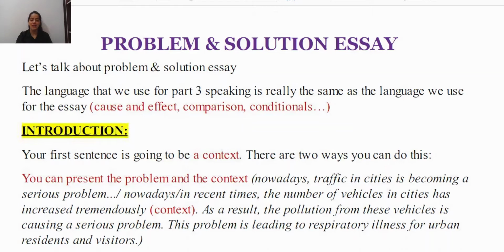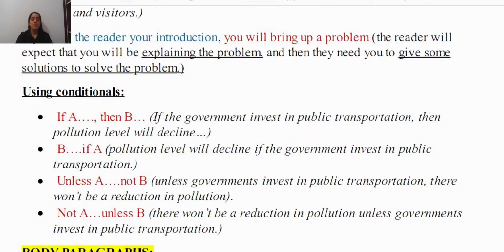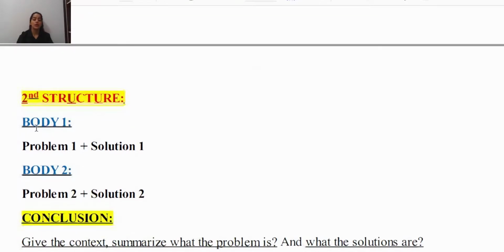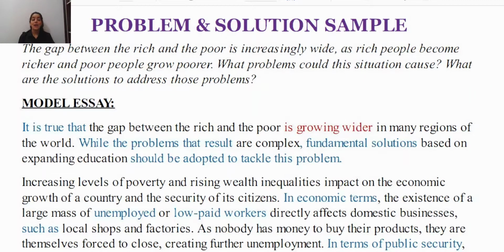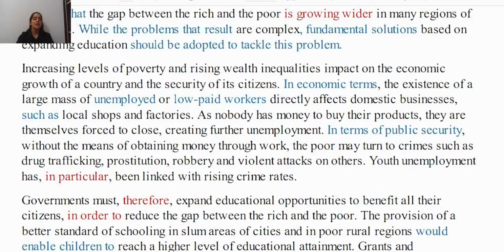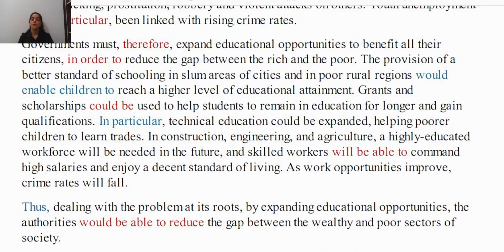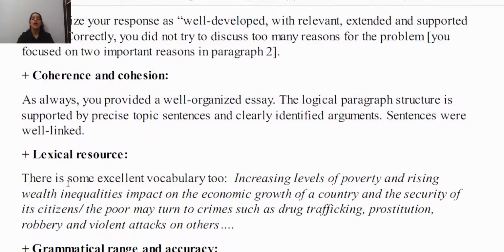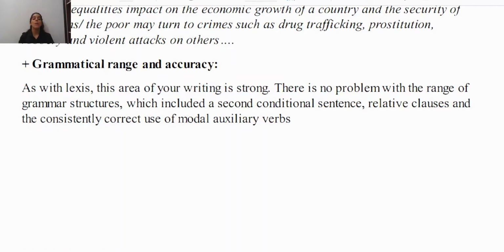IELTS Writing Task 2 | Problem & Solution Essays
Hello friends!

Are you one of those candidates who find IELTS writing challenging? Then here I have brought something really valuable for you.

We are going to learn how to write an effective IELTS writing essay from the scratch. This is a part of this series. So, please make sure you watch the previous ones as well to get the most out of them. I hope you will like it and it can help you.

This will broaden your understanding of the way you need to write a high band score IELTS opinion essay.

Look forward to having you onboard! 😍

If you could please help me by:
2. Smashing the like button on this video 👍
3. Watching the video all the way through 👀

That would mean so much to me ❤️

My name is Ava. I've been teaching English for more than a decade. I have worked in IDP, one of the major IELTS organisers as an instructor and supervisor. Having worked in IELTS centres and participated in many IELTS training workshops, I can help you through your IELTS journey.

Happy learning!